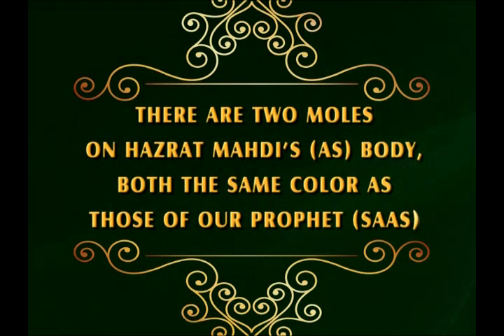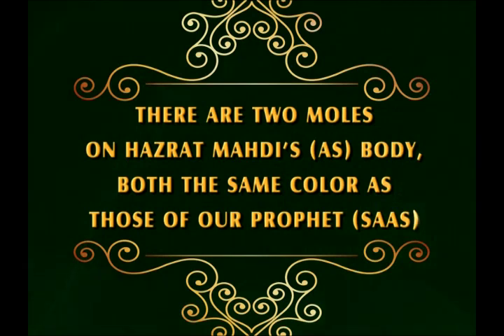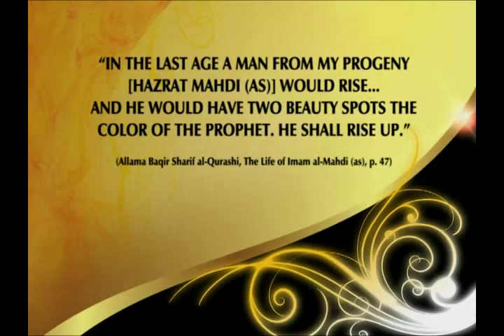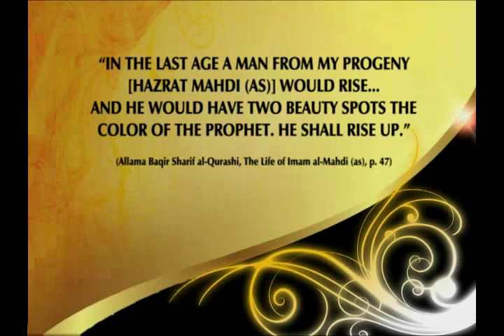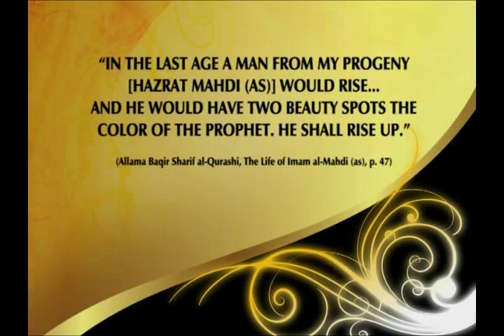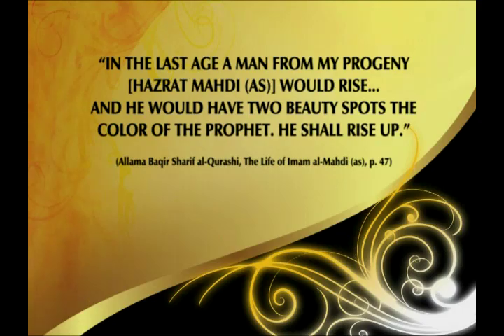There are two moles on Hazret Mahdi's (as) body, both the same color...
From "The holy appearance that will identify Hazrat Mahdi (a.s.) to people (2nd part)" documentary